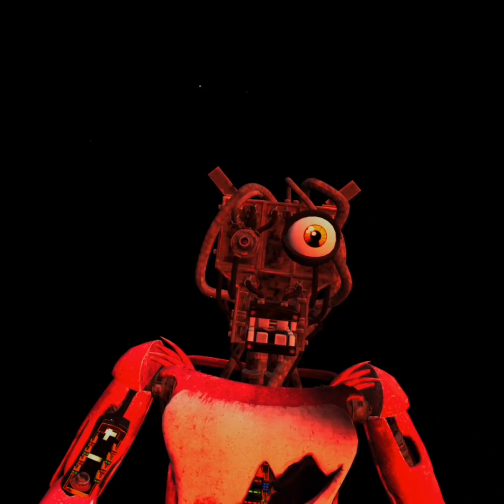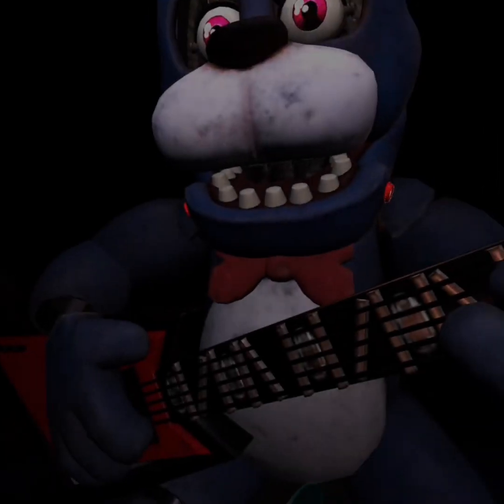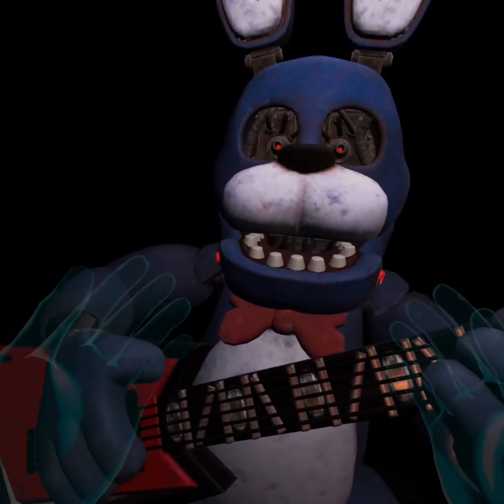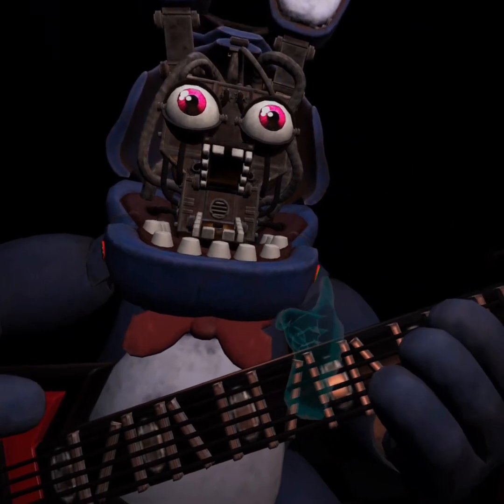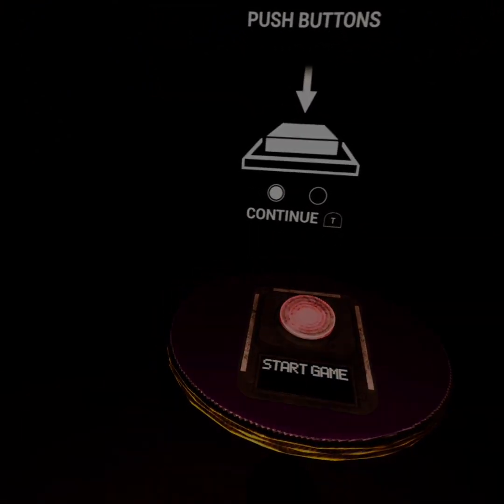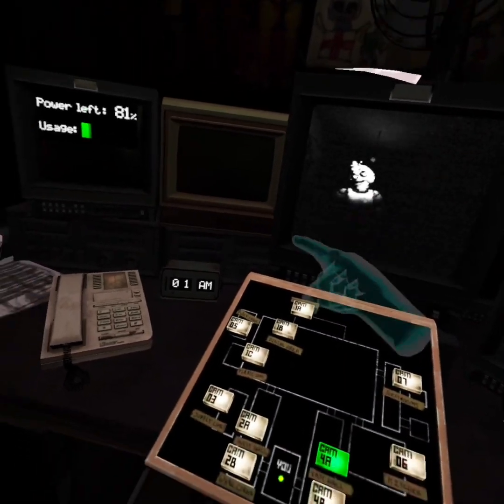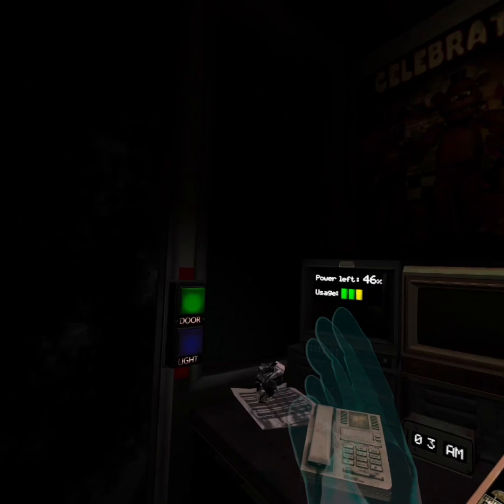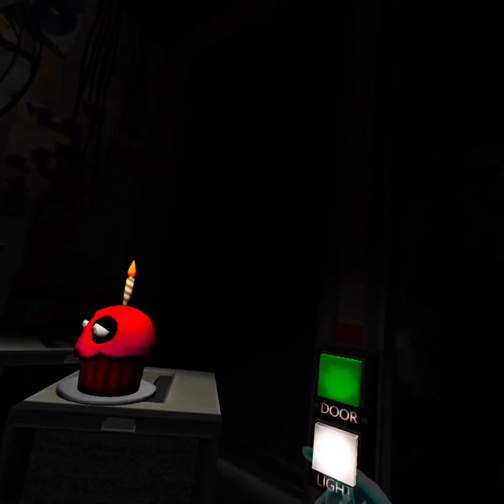Surviving Freddy’s at 3am!! (GONE WRONG)